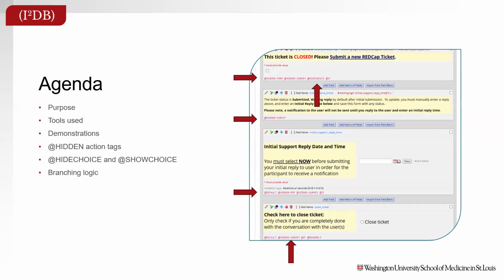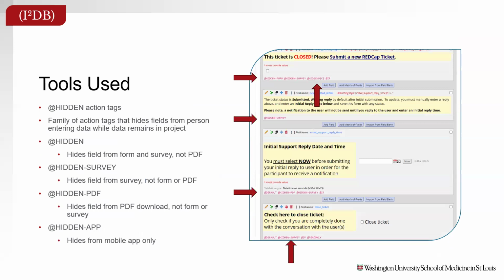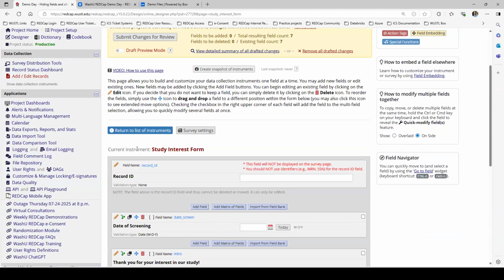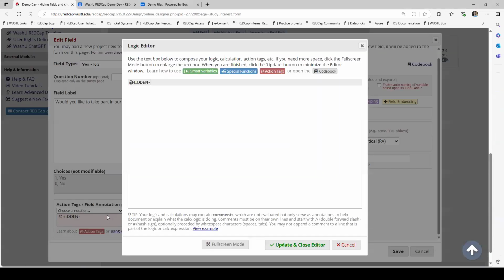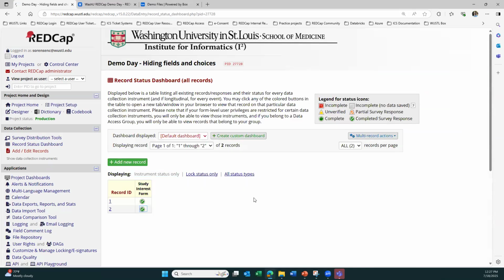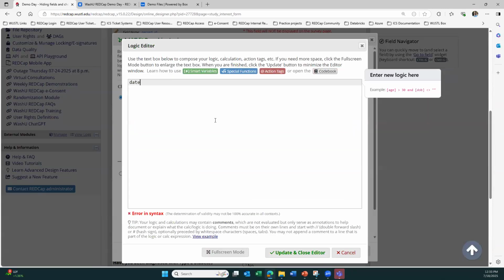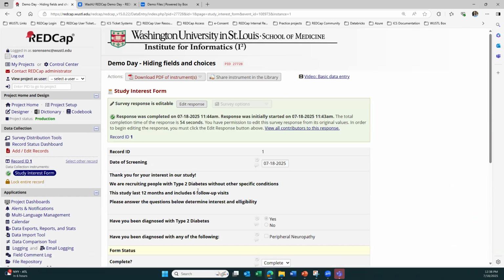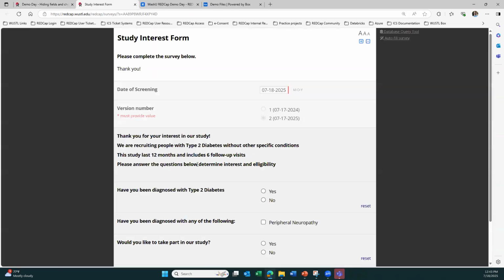WashU REDCap - Hide Fields and Choices rather than Delete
The HIDDEN, HIDECHOICE, and SHOWCHOICE action tags allow users to hide fields and choices in multiple-choice fields from people entering data while preserving data that has already been collected in the project.  The video provides an overview and demonstration of this family of action tags.